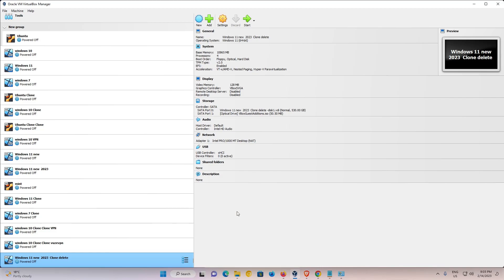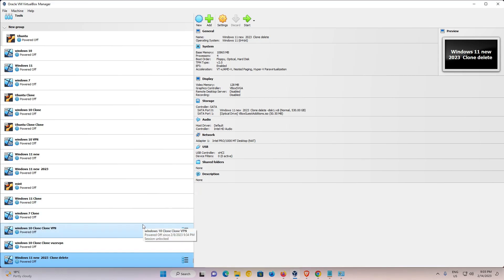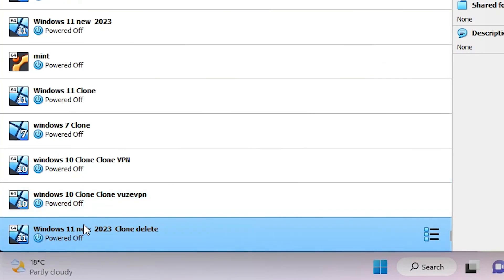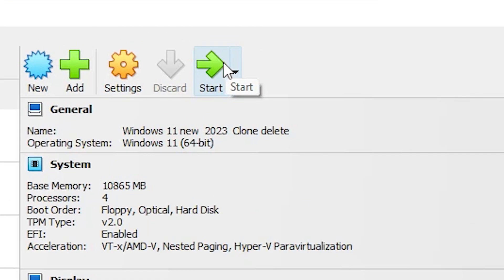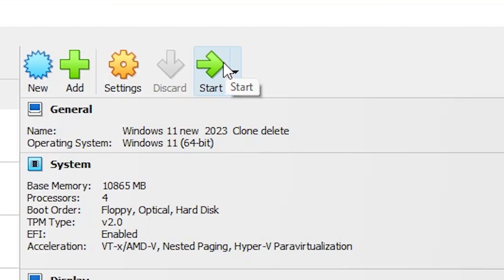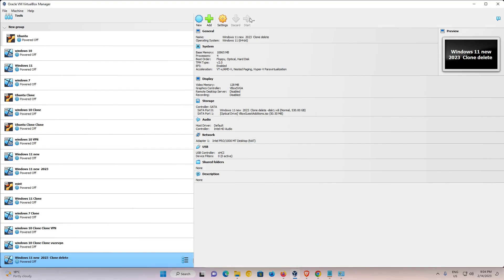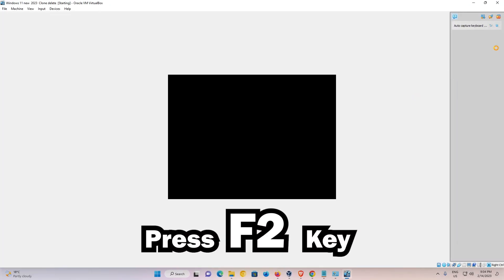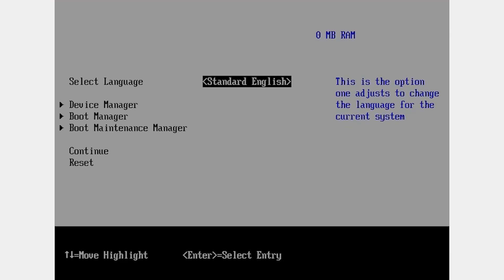How to Access Virtual Machine BIOS on VirtualBox : Step by Step Tutorial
In this tutorial video, we will show you step-by-step how to access the Virtual Machine BIOS on VirtualBox. The BIOS (Basic Input/Output System) is an important part of any computer system, including virtual machines, as it contains the settings and configurations that allow the system to function properly.

First, we will explain what the BIOS is and why it is important for virtual machines. Then, we will guide you through the steps to access the BIOS on your VirtualBox virtual machine. We will demonstrate how to access the BIOS during the boot process and show you how to navigate and make changes to the settings.

We will also cover some of the common BIOS settings that you may need to adjust, such as boot order, virtualization support, and hardware settings.

By the end of this tutorial, you will have a clear understanding of how to access and configure the BIOS on your VirtualBox virtual machine. So, if you're ready to dive into the world of virtualization and take control of your virtual machine's settings, be sure to watch this step-by-step tutorial today!